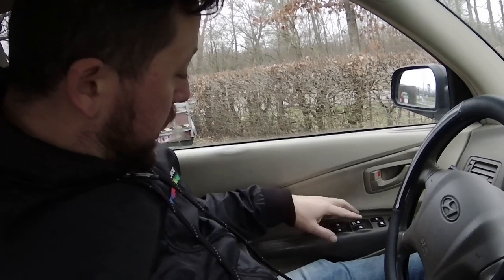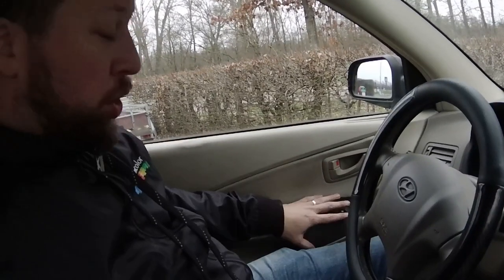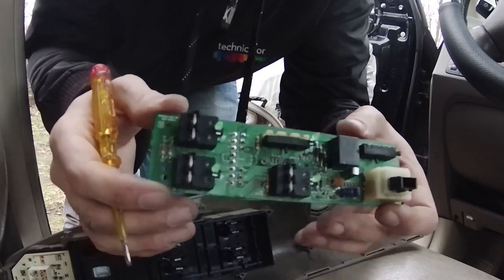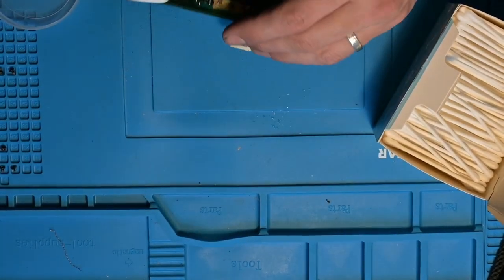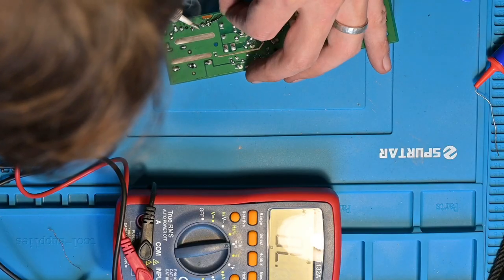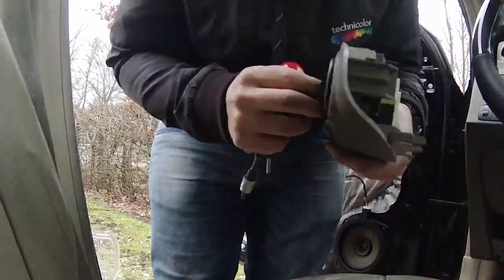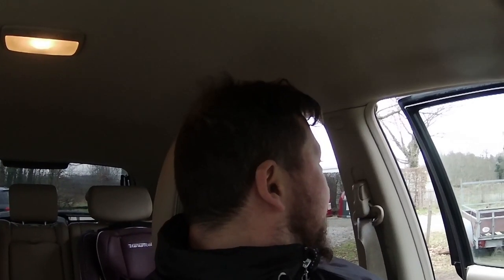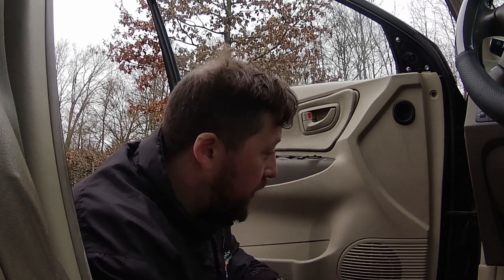Can I Save 850€ By Fixing My Own Car? 2007 Hyundai Tucson Window Control Repair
A couple of hours of work and a wire can save you a lot of money!
Repairing a 2007 Hyundai Tucson window control panel.

🛠️Need a repair or got an awesome item that could provide me with a challenge?